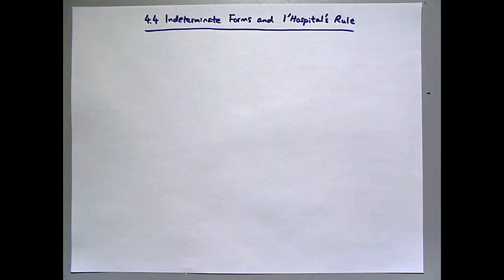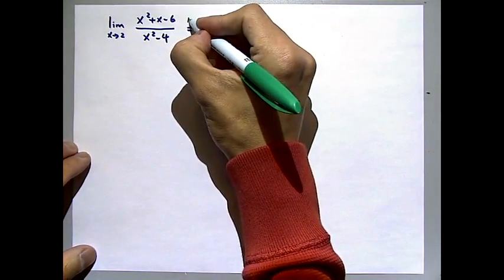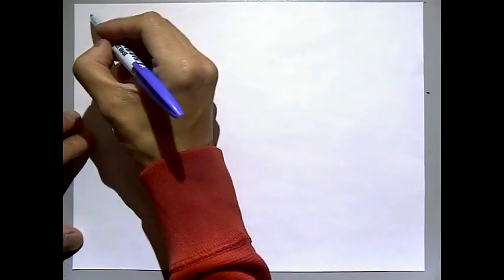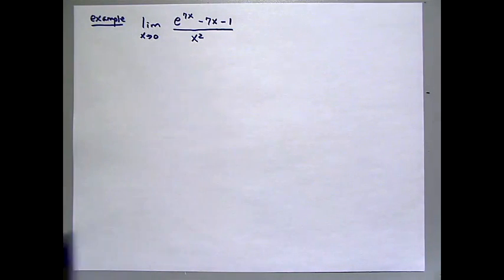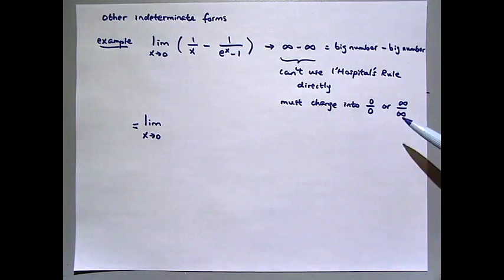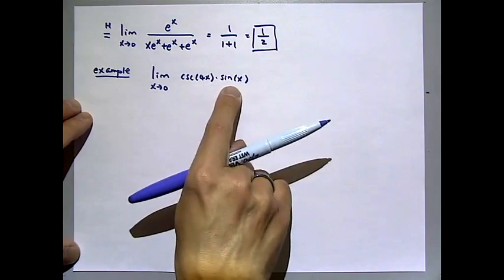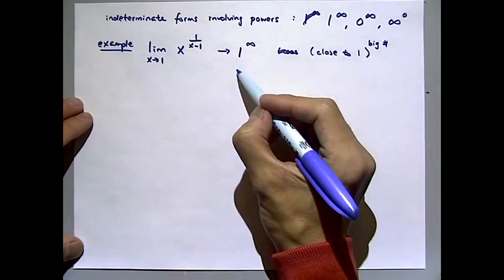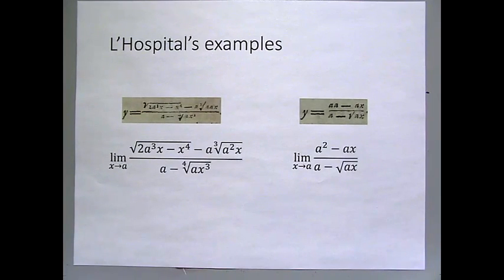MA 161 Calculus I Lecture 26